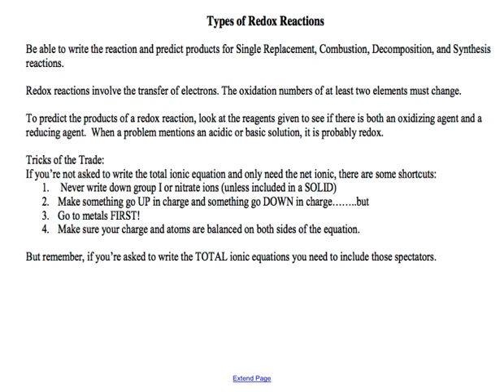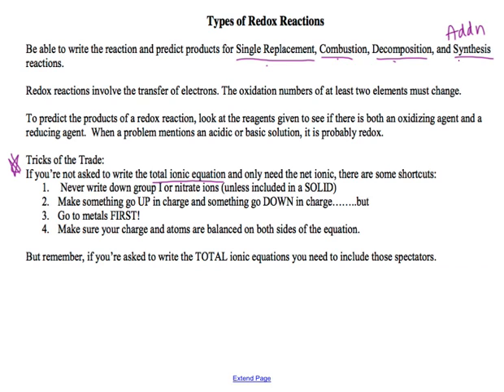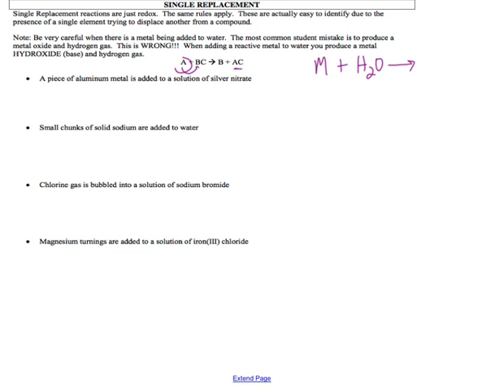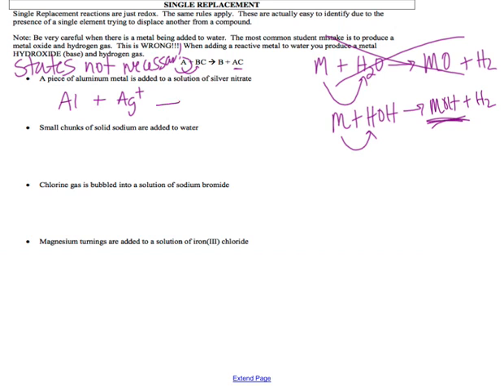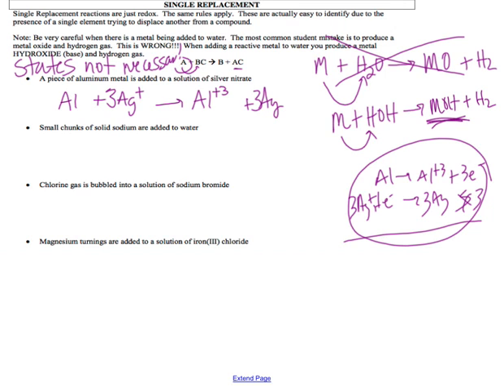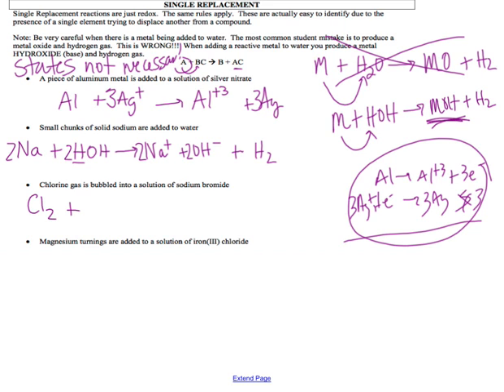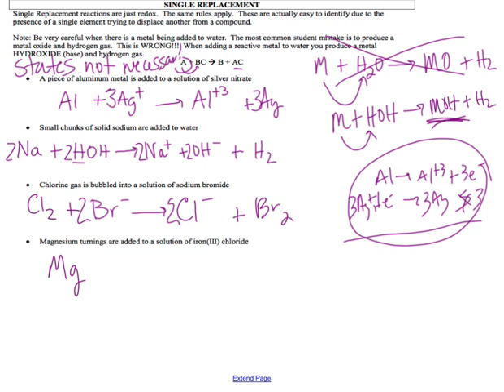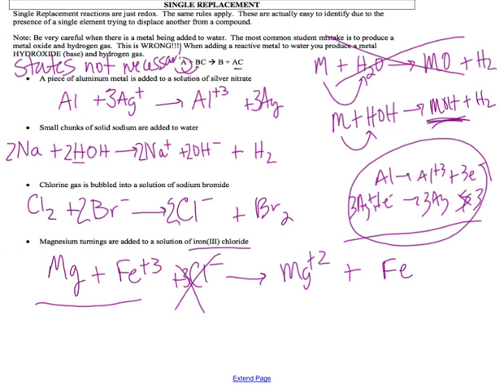Types of Redox Reactions Part 1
Watch this video AFTER the Balancing Redox Video